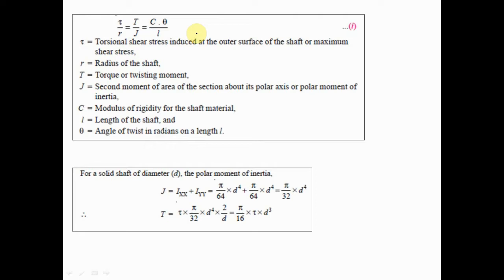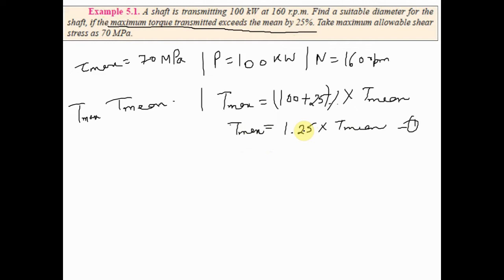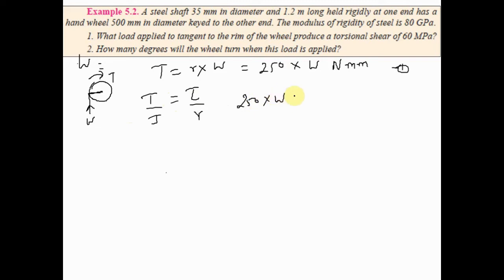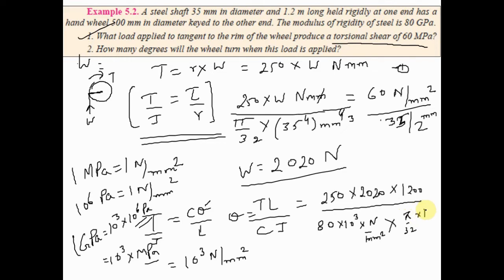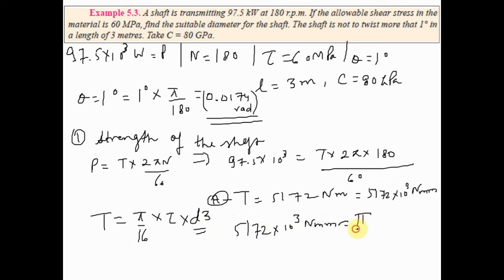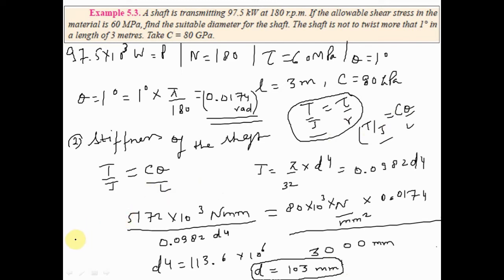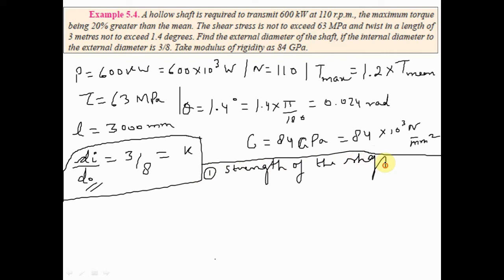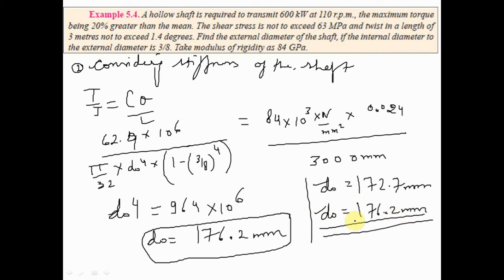Machine design - Lecture 2 | Torsion equation | Design of shaft | Theory & numericals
In this machine design lecture video I have explained torsion equation and related concepts with the help of diagrams. Further I have derived torsion equation showing the derivation step by step. Then, I have explained design of shaft concept with the help of diagrams. In this video, I have also solved multiple numericals on design of shaft and explained the solutions for design of shaft numericals step by step.

Machine Design Text book - RS Khurmi ⬇️

Machine Design Text book - VB Bhandari ⬇️

Machine Design Handbook - VB Bhandari ⬇️

UPI ID - ayushsri.srivastava@okhdfcbank